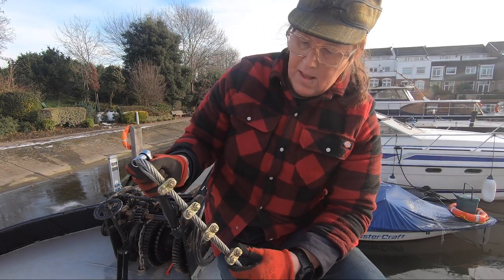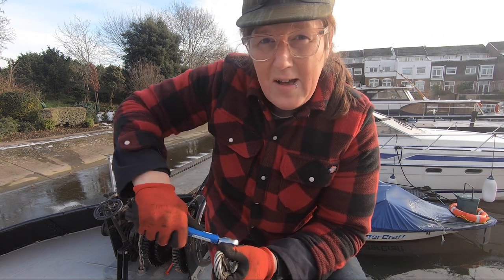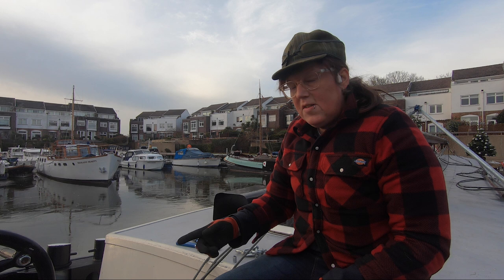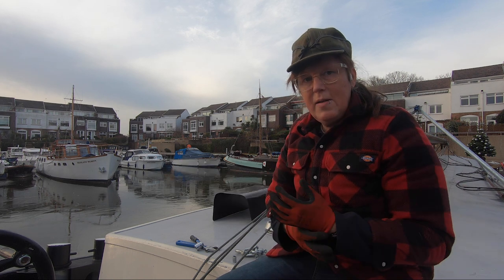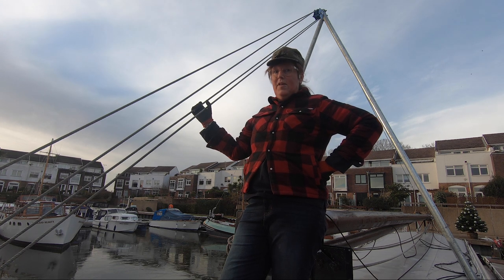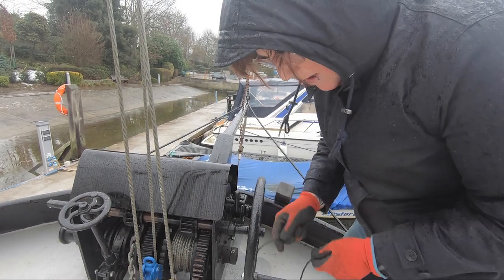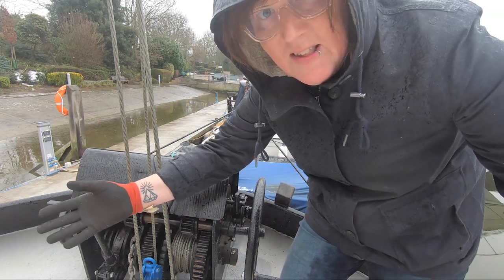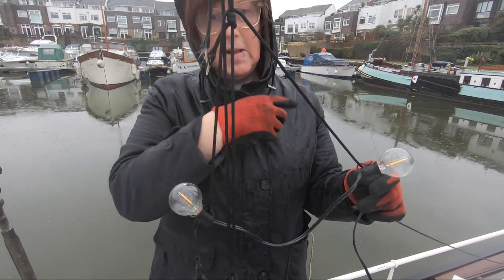#77 Lifting the Mast for Christmas - Dutch Barge Home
The mast is ready to lift, will the new system work?

0:00 Intro
1:56 Rigging the Lifting Gear
12:08 Raising the Sheer Legs
15:20 Will the Mast Lift?
17:46 Putting up the Christmas Lights
20:55 Outro

Incidental Music: Lonesome Star - Unicorn Heads, Snowy Peaks pt I - Chris Haugen, Not Forgotten - Dan Lebowitz, Dream Escape - The Tides, and Your Love - Yung Logos.